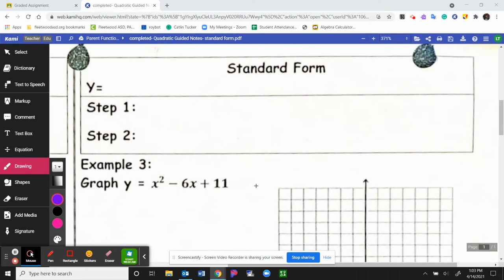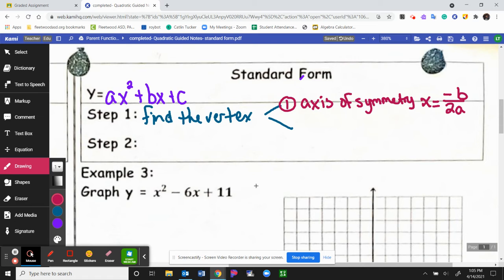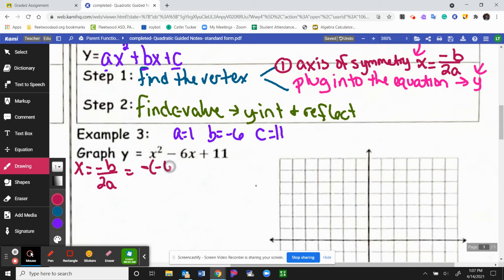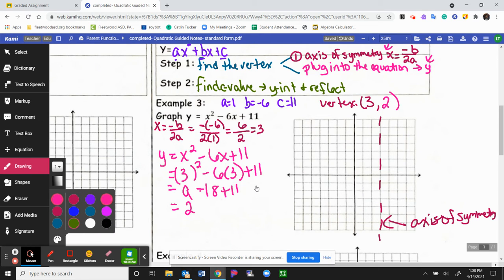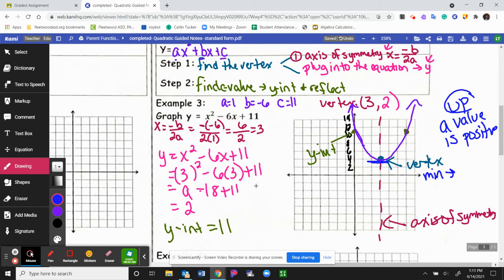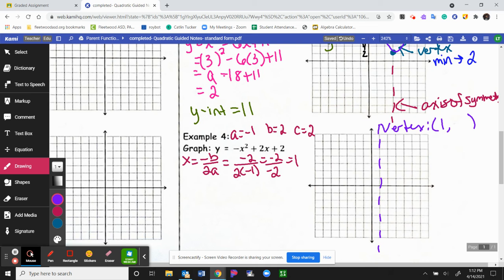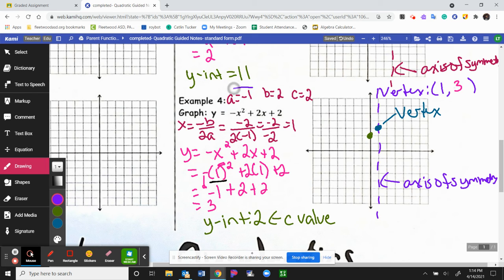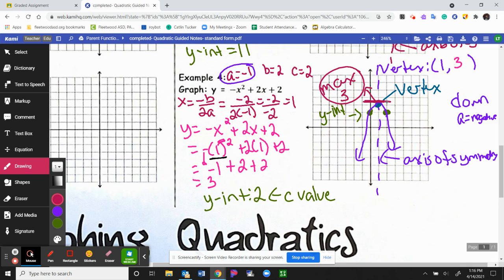graphing quadratics in standard form